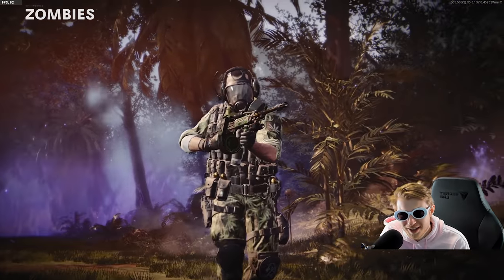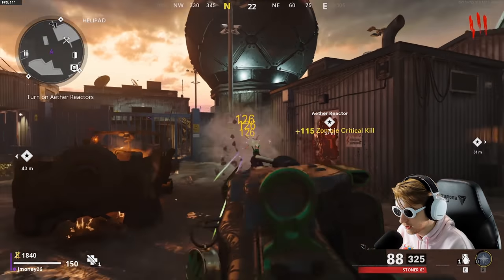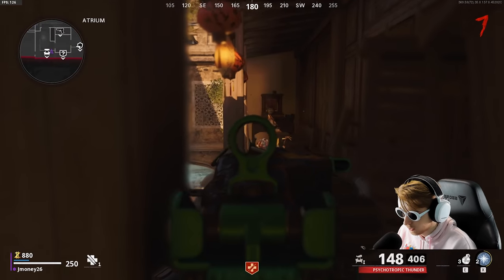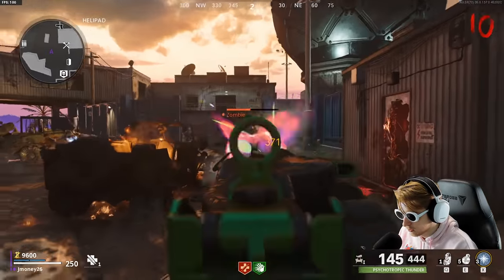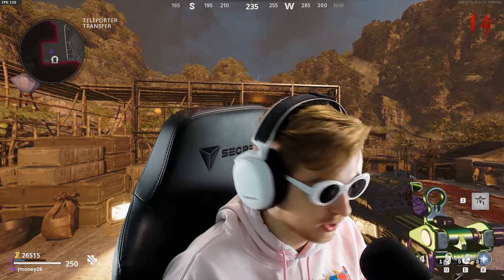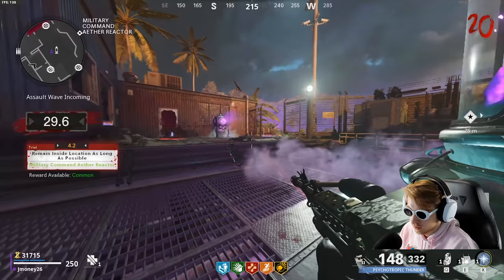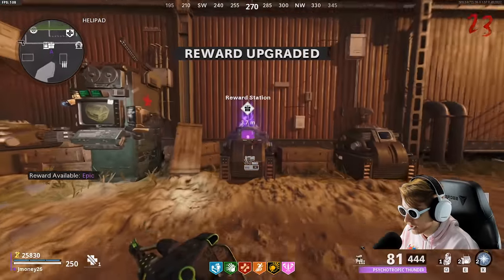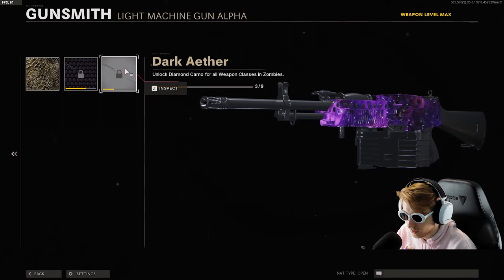The Stoner Changed Me...Again (Road to Dark Aether Stoner Ep.11)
you already know what day it is, on 4/20 we had to celebrate by getting the stoner gold viper in zombies, so grab your CBD and enjoy some more road to dark Aether!